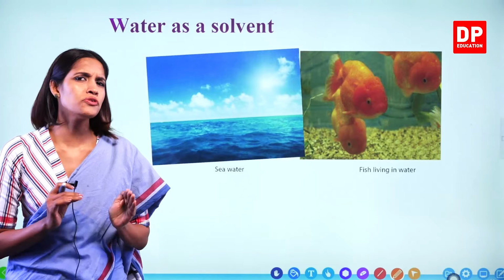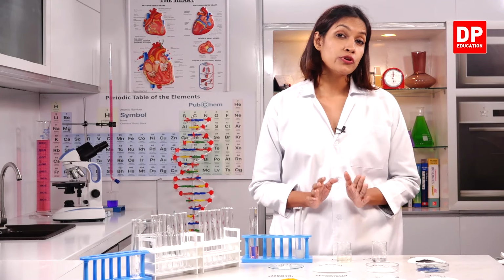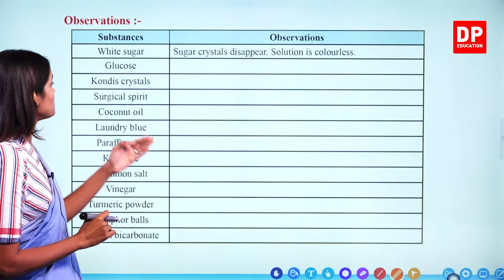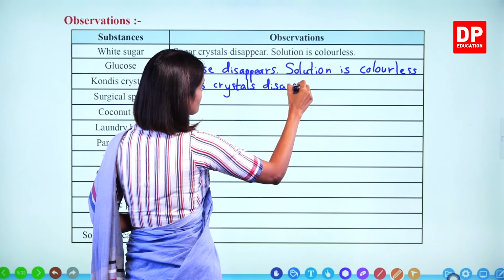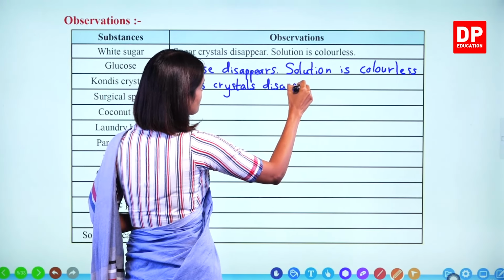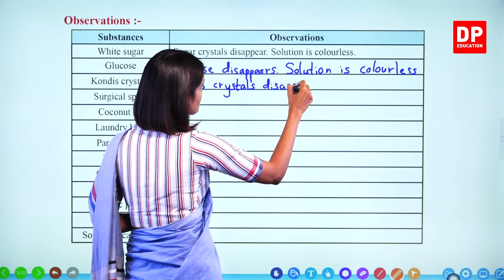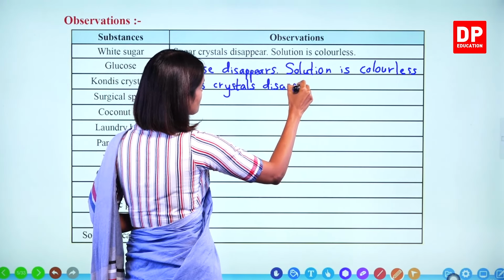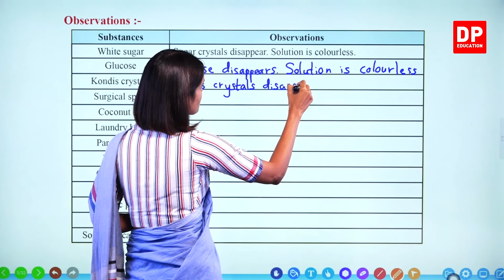Lesson 04 - Functions of Water (Part 01) | Grade 07 Science in English